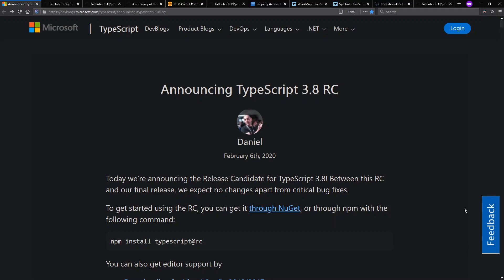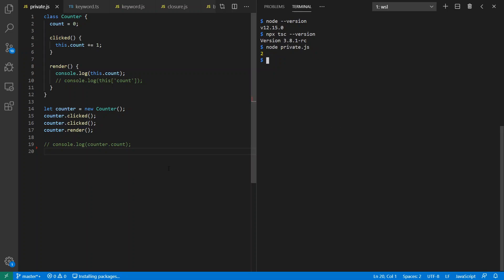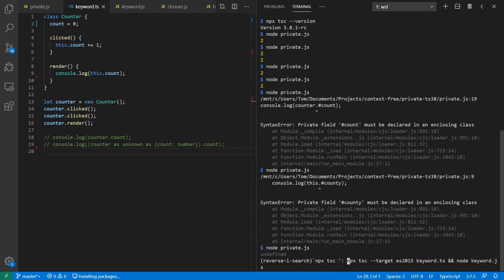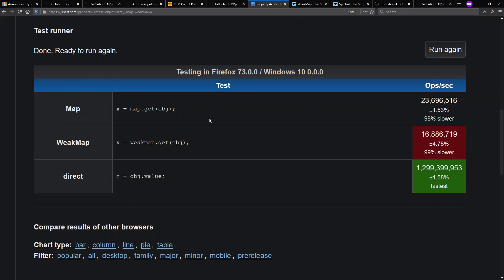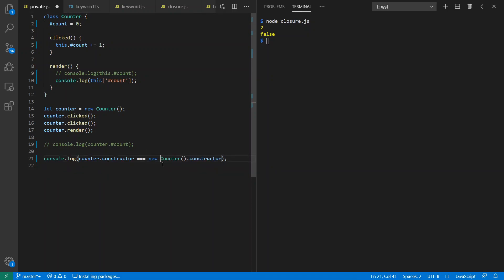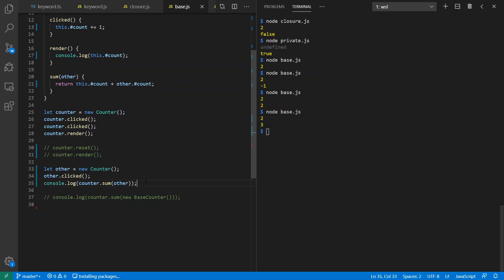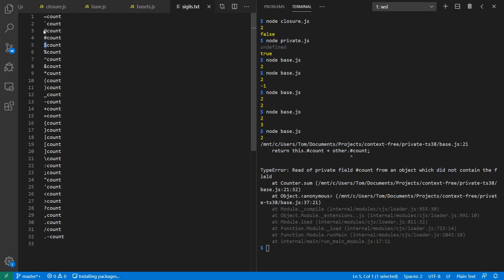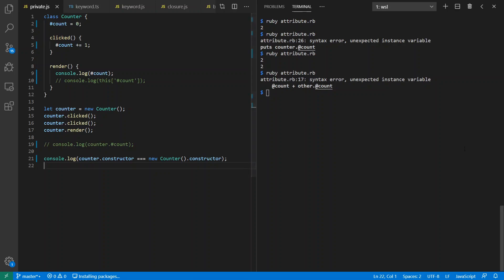Demo: TypeScript 3.8 Private Fields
Explores private fields in TypeScript 3.8 and also the ECMAScript proposal, as implemented in V8. Also includes some Ruby for good measure.